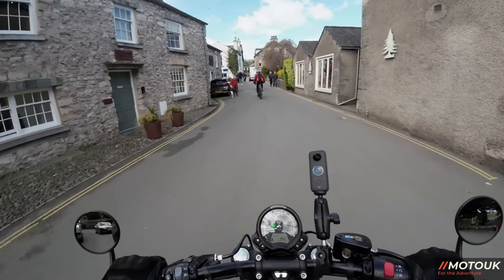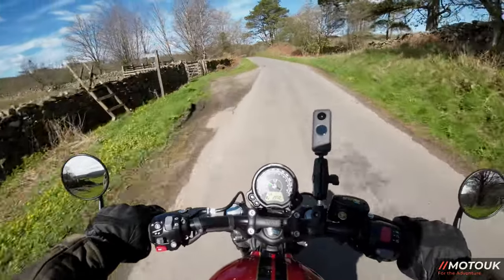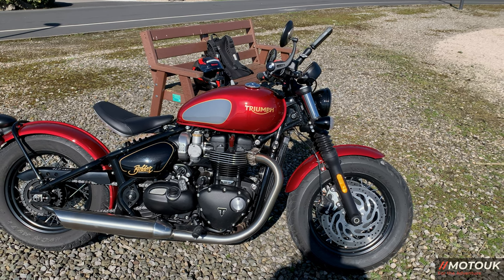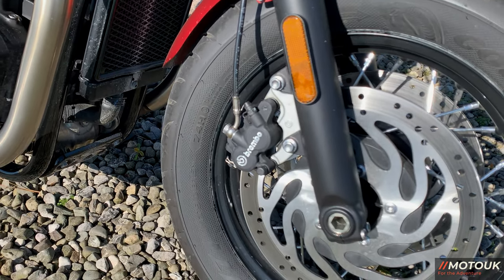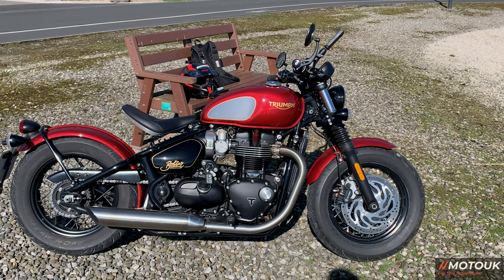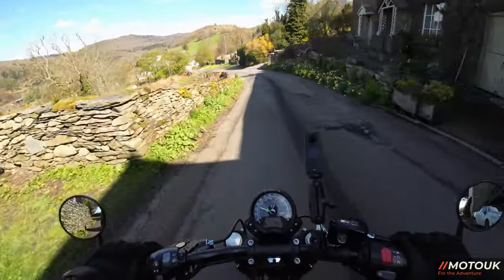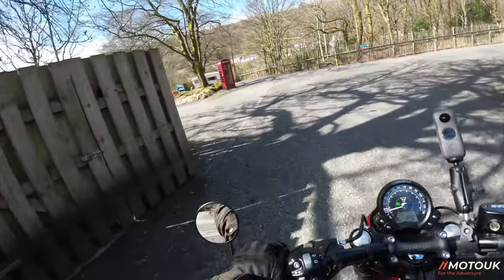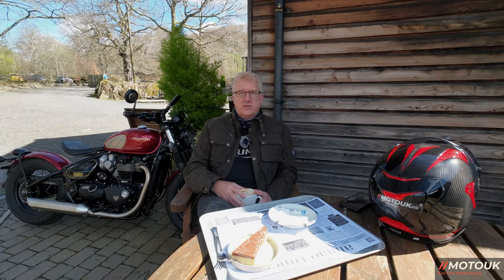First Ride Review 2022 Triumph Bobber Goldline Edition | The Best Bobber ?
First Ride Review of the 2022 Triumph Bobber Goldline Edition, wow what a colour, what a bike! We look through the spec and what you get for your money, best bobber out there? Tune in to find out.